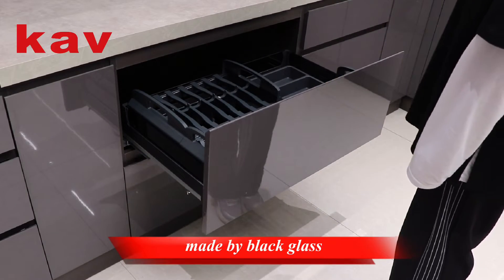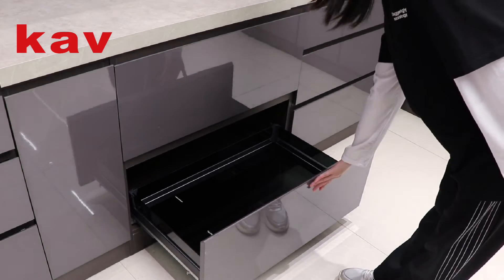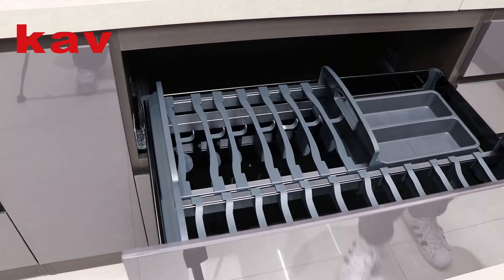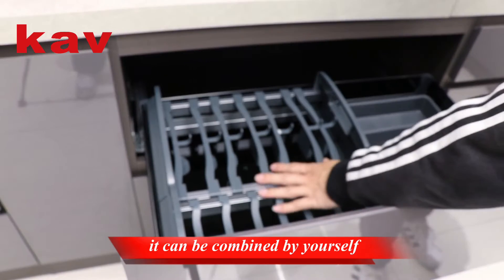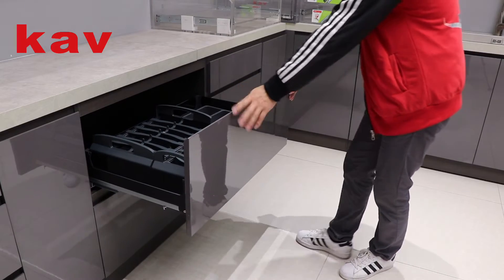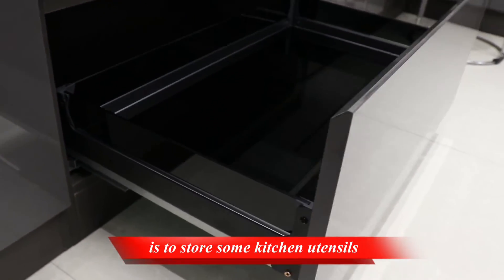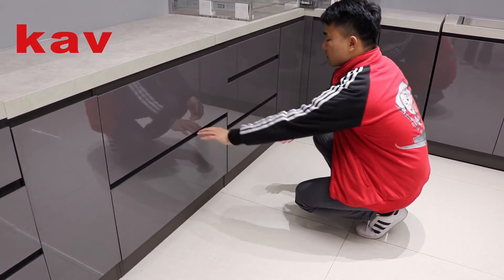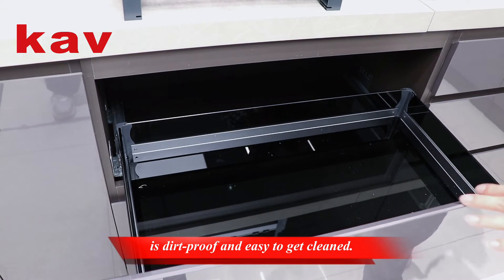Maximize use of cabinet space : kitchen luxury glass basket，dish rack+flat kitchen basket set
Are you upset about the space of kitchen bowl and dish basket too small to store all bowls and dishes ?

Now we launch a new design, kitchen luxury glass basket, which made by black glass and aluminum alloy frame. Inside with cutlery trays for bowls and chopsticks, and can be combined by yourself. So that you can make the most of  them.

The whole set of pull out baskets is dirt-proof and easy to get cleaned.